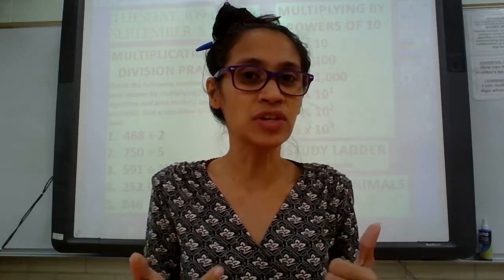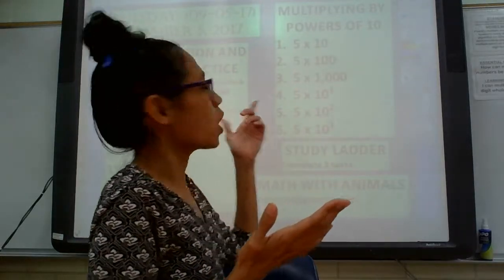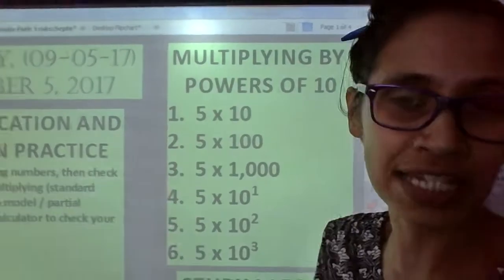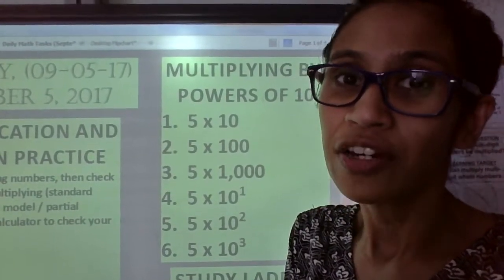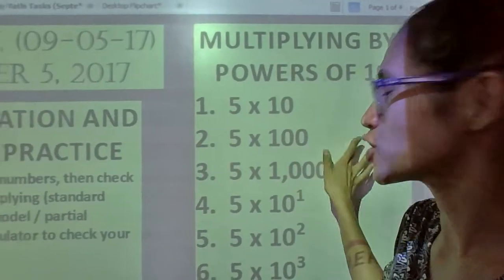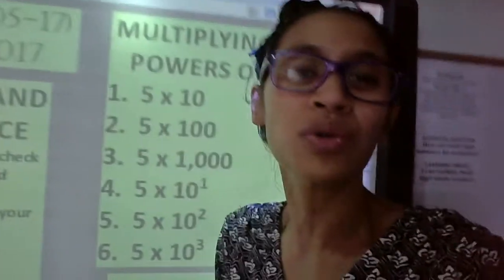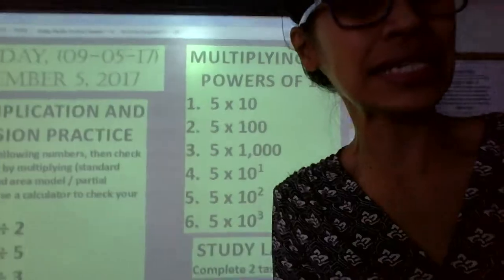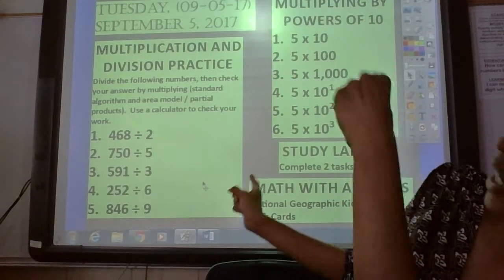Multiplying by Powers of 10 (Tuesday, 09-05-17)